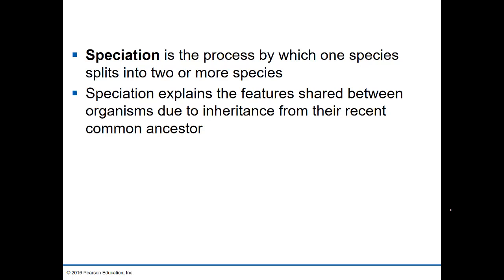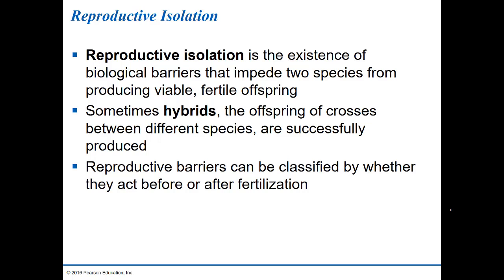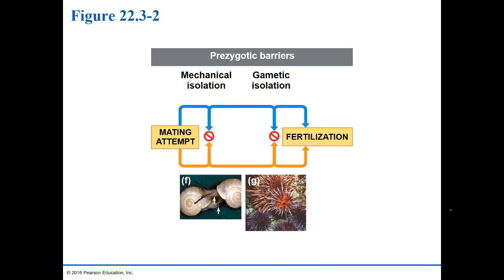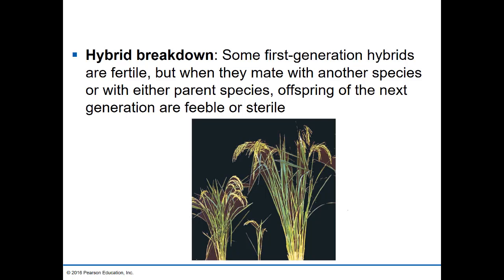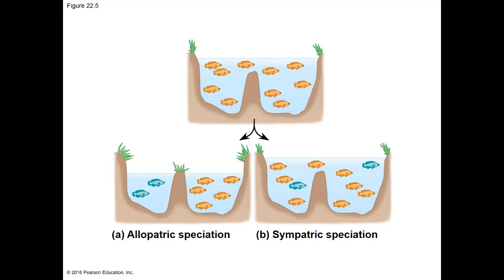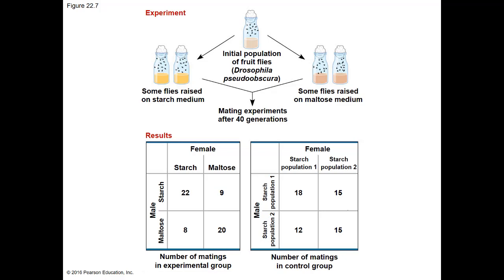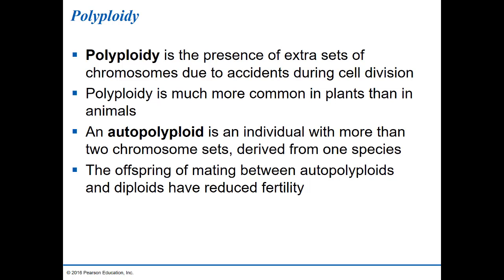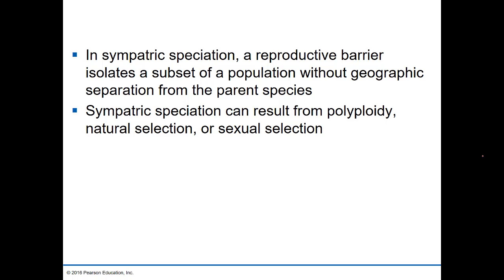Chapter 22 Lecture